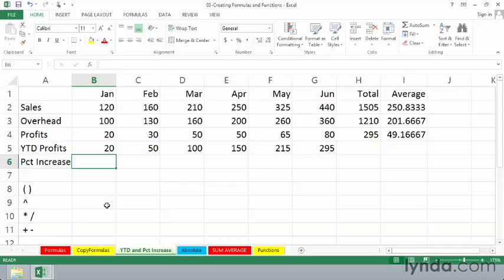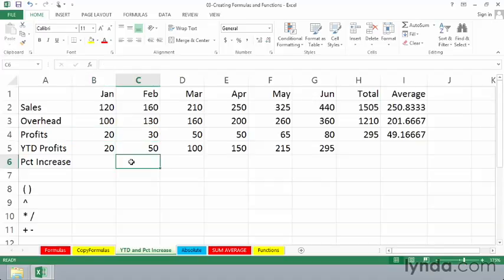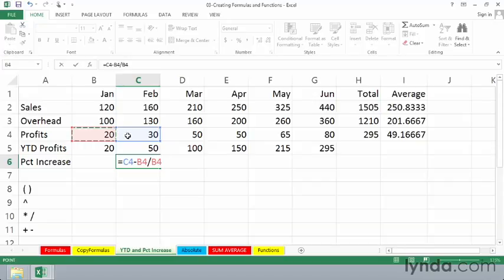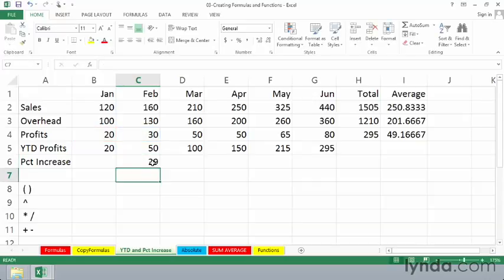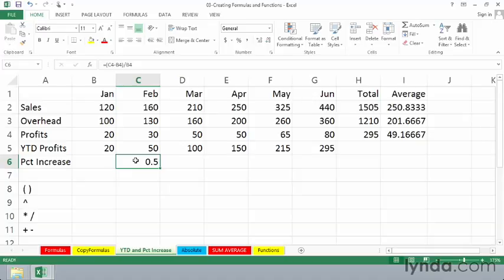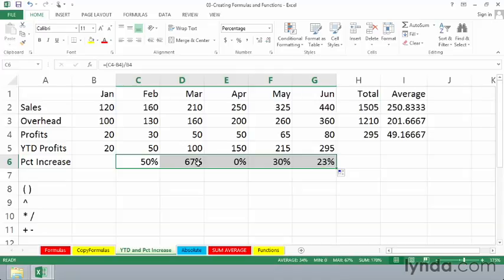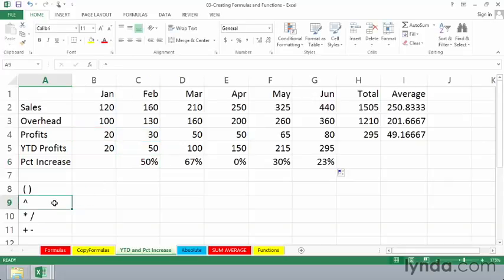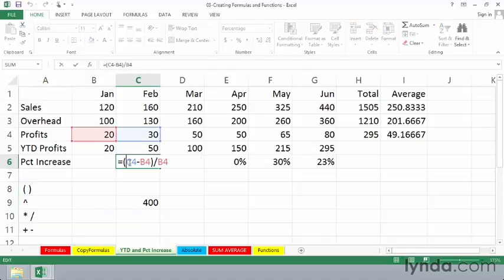Tutorials - Excel 2013 Essential 3/4 PctIncr